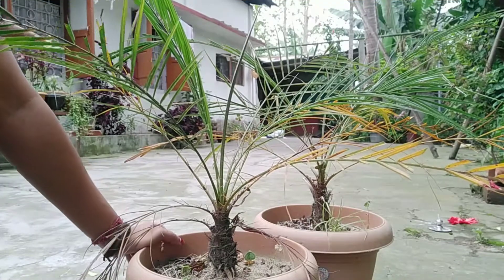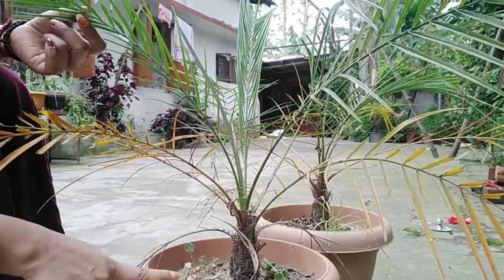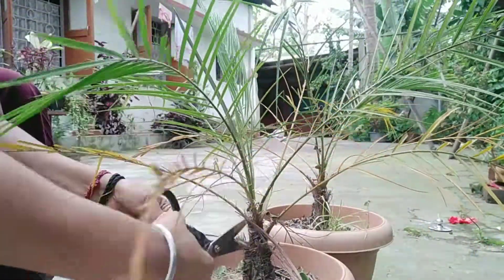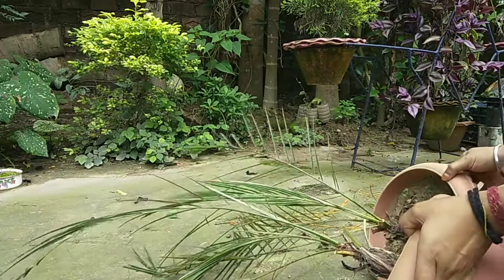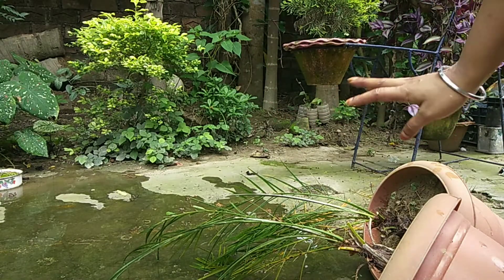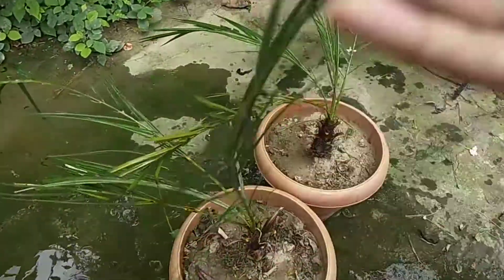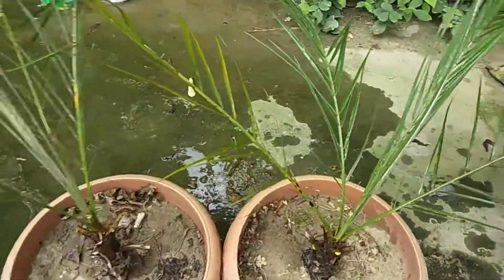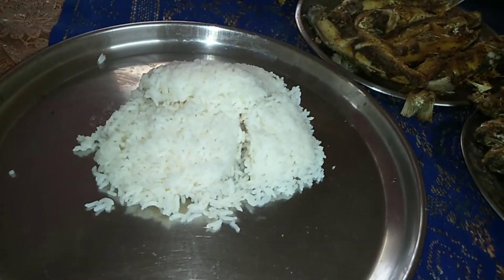Sympi's Vlog plant Palmcare easytips এই পোকটোৰ পৰা ৰক্ষা পাবলৈ হলে এইটো কৰক